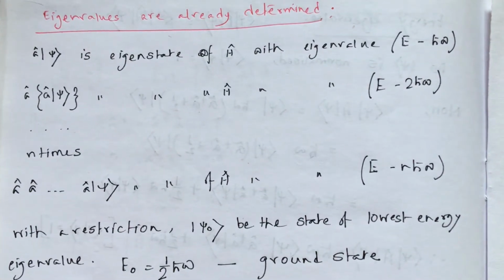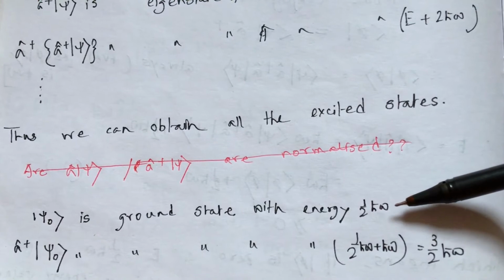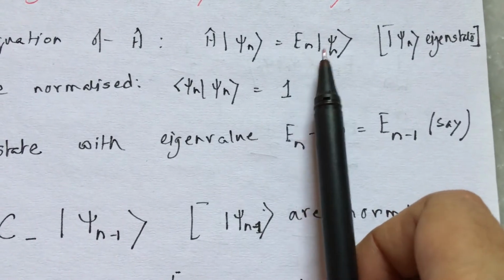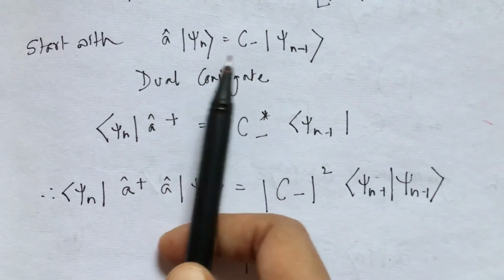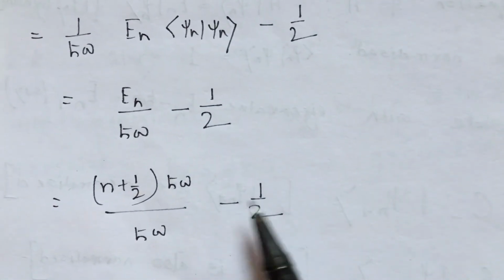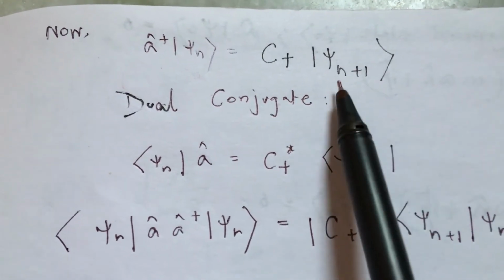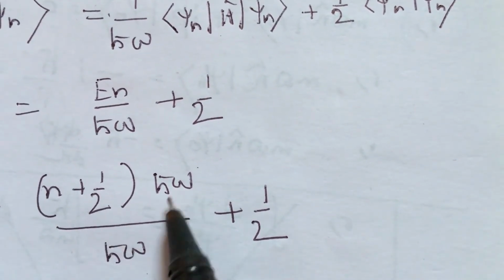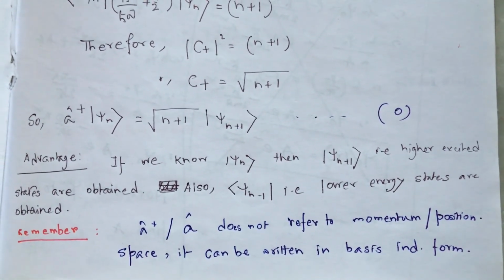Generating Energy States higher and lower Using Ladder Operators.HO_Part5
Generating Energy States higher and lower Using Ladder Operators, length of the states are found..